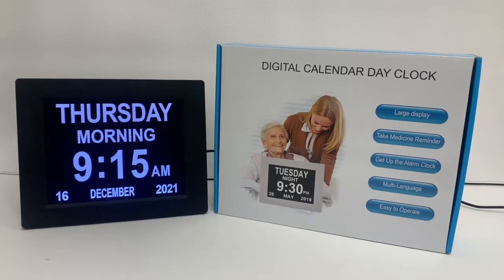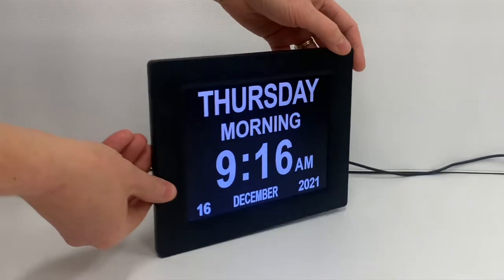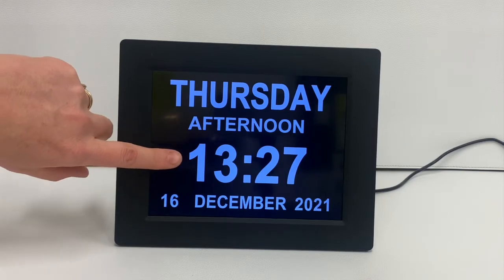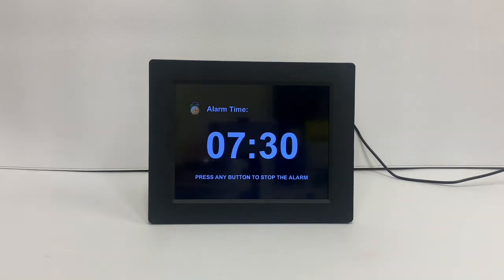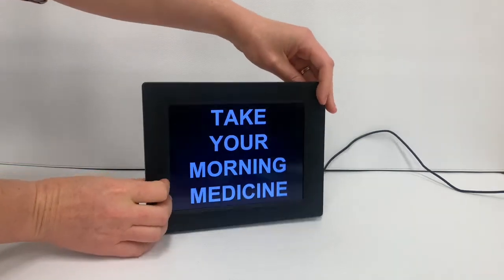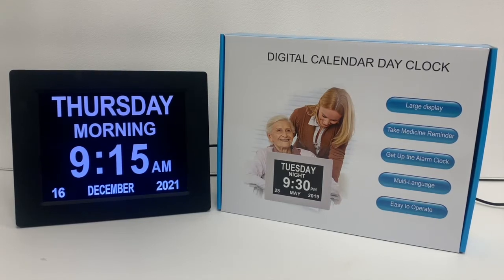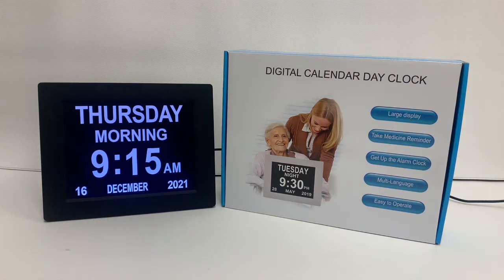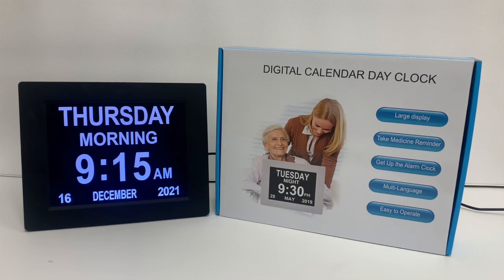Vision Australia Product Demonstration 8 inch digital calendar day clock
Product Update: You can find out more information about the new 10 inch digital calendar day clock